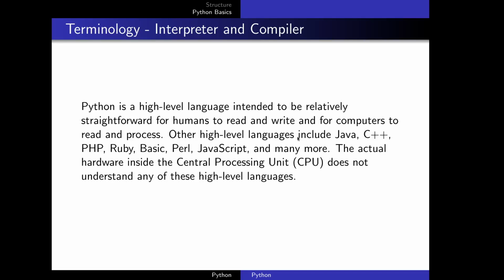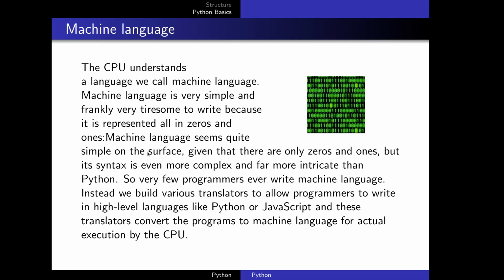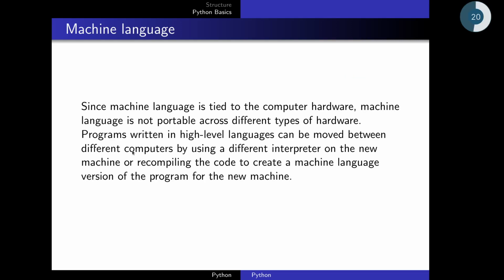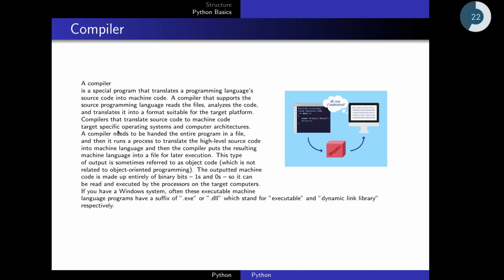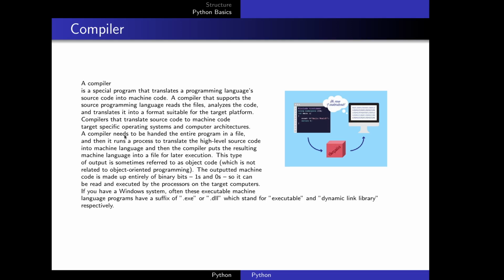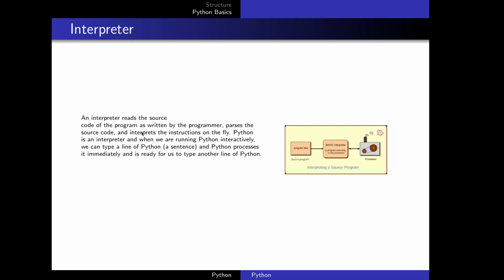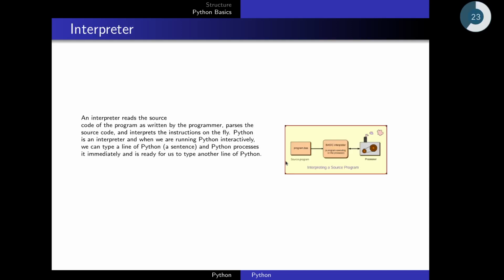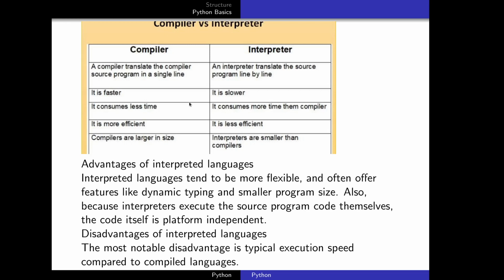Interpreter and Compiler